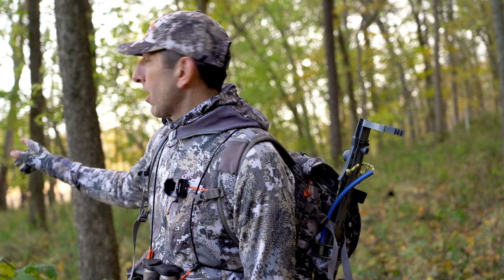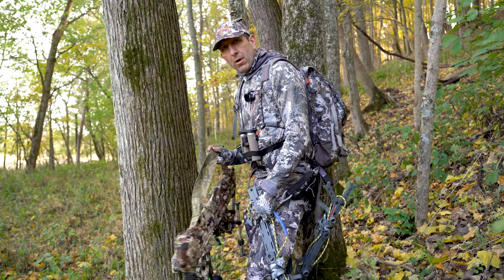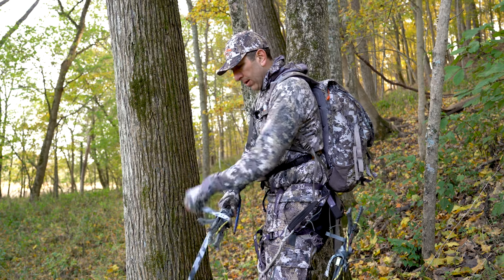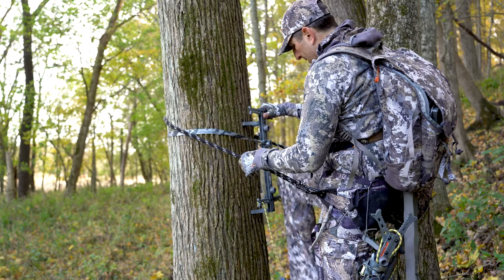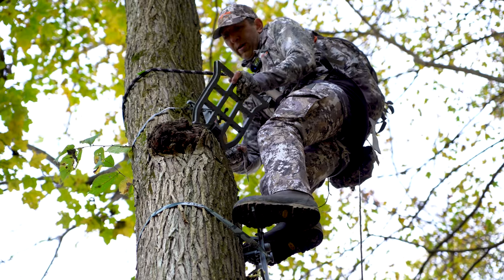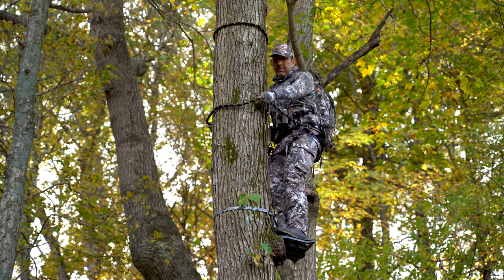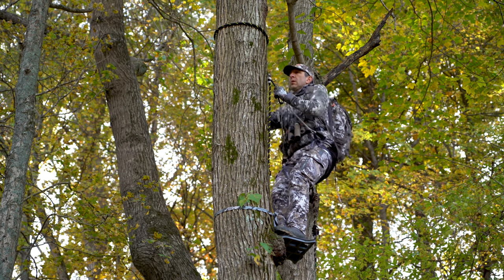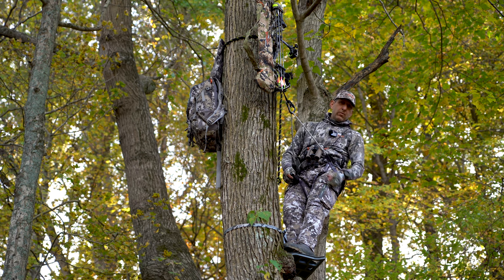Tree Saddle Hunting Walk Through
Here Kendall walks us through setting up a tree saddle, and shares a few tips that he has learned over the last few years of hunting from a Tree Saddle. If you're an experienced saddle hunter there might be a few tricks that might help make your setup faster and more efficient. And if you're new to saddle hunting, this is a great intro on how to Tree Saddle hunt.